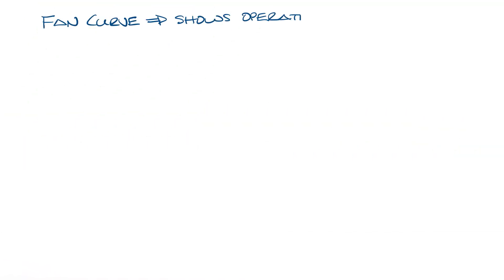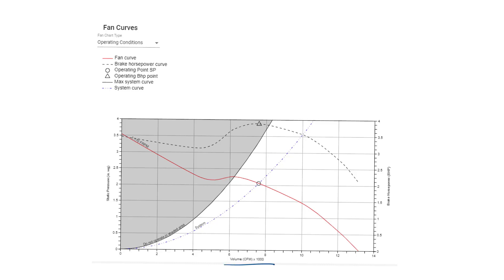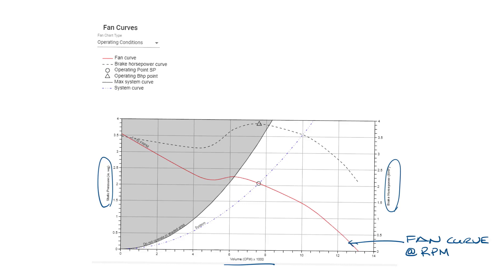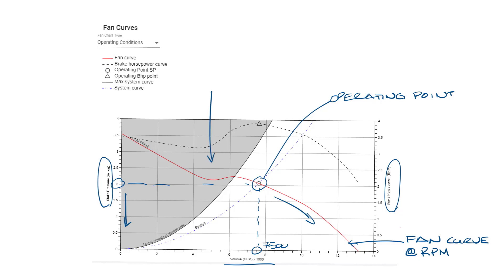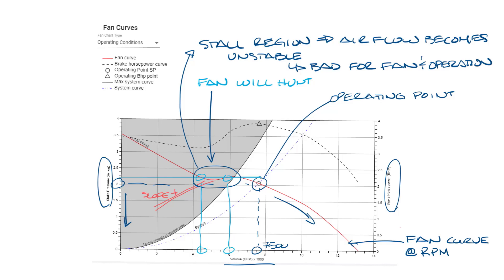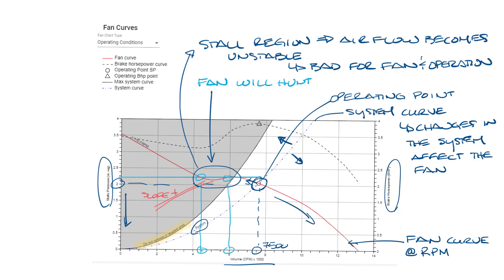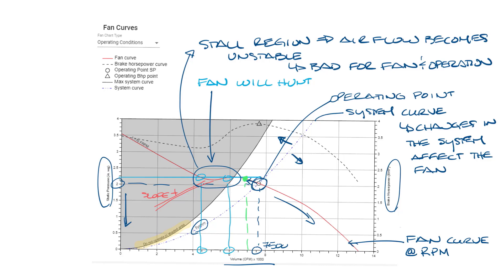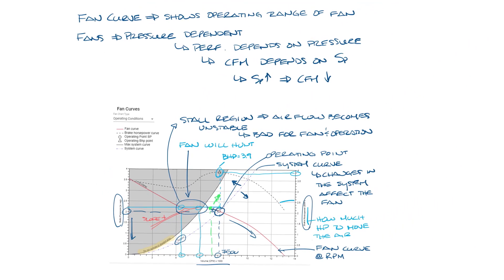NSW HVAC Academy - How to Read a Fan Curve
This week's video discuses how to read a fan curve.